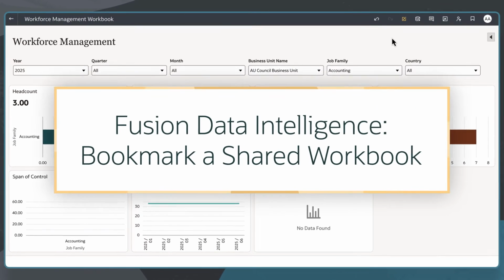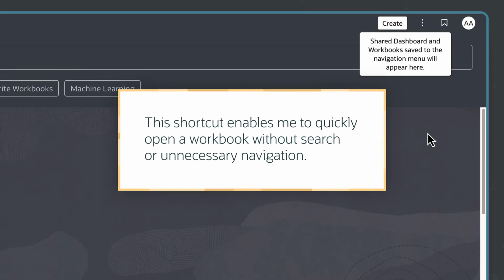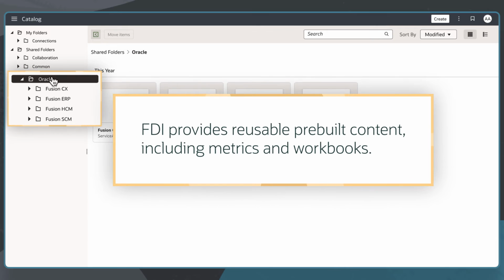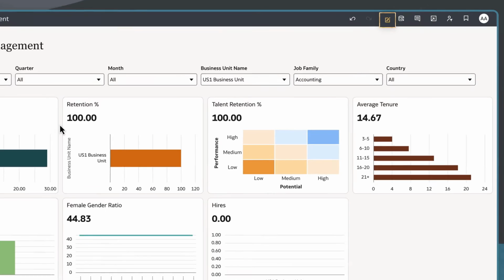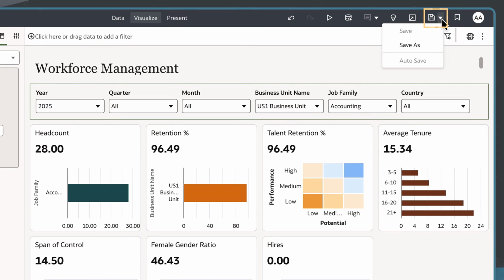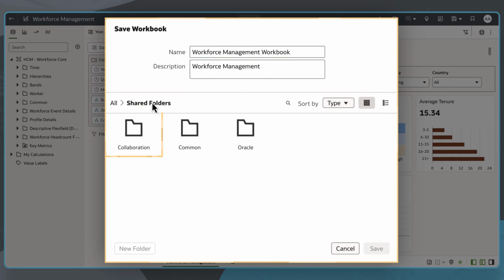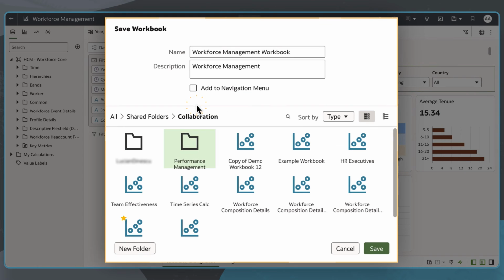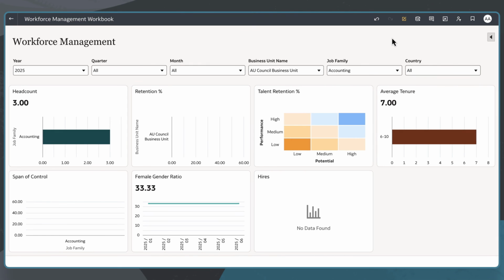How to Add Shared Workbooks to the Navigation Menu in Oracle Fusion Data Intelligence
Bookmark shared workbooks in Oracle Fusion Data Intelligence so your team can open key HCM dashboards from the navigation menu. For steps to edit prebuilt content, save to the right shared folder, and enable bookmarks, check out the resources linked below.

In this tutorial, you learn how to bookmark a shared workbook in Oracle Fusion AI Data Platform by adding it to the navigation menu for fast, consistent access. Bookmarking helps reduce time spent searching, supports collaboration, and makes sure the dashboards your team relies on are easy to find from anywhere in the platform.

The walkthrough begins in the catalog, where you locate prebuilt content under shared folders and open an HCM workbook. You then edit the workbook to match your needs, such as updating filters and adjusting visualizations. After making changes, you save a new version of the workbook so it can be bookmarked and shared.

Next, you select the correct destination folder. To add a workbook link to the navigation menu, the workbook must be saved in a shared folder you have access to, such as the collaboration folder, and it must be saved in the first, top-level shared folder. If you save the workbook in a subfolder, the Add to Navigation Menu option is not available. You then select Add to Navigation Menu and save.

Finally, you validate the bookmark by closing the workbook and using the navigation menu to open it from the shared folder entry. Anyone with access to the workbook will also see the bookmark in their navigation menu, which helps teams work more efficiently with shared analytics resources.

Explore a range of training programs in Oracle Analytics designed to boost your skills

Access self-paced short courses on FAIDP and OAC in the Oracle Analytics and AI Learning Hub